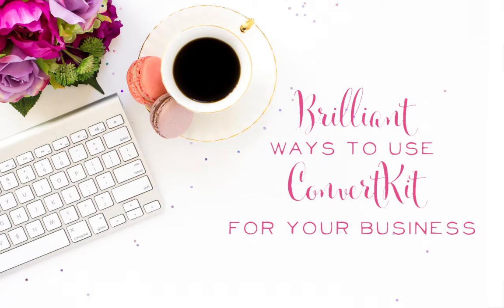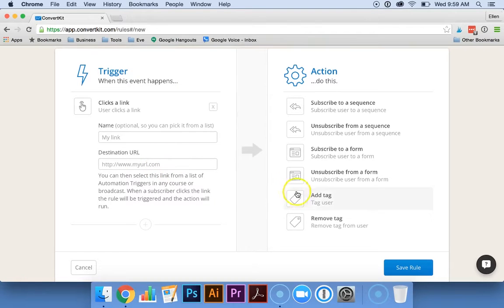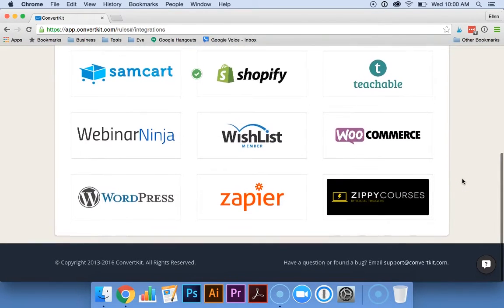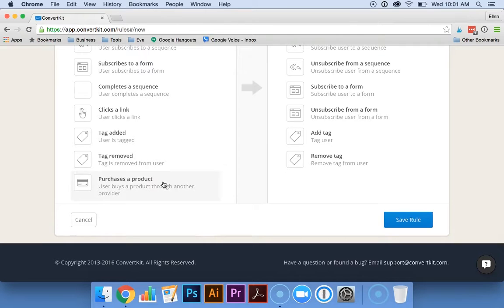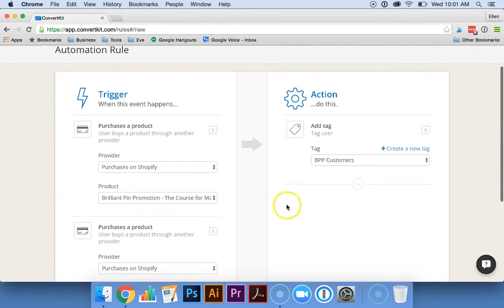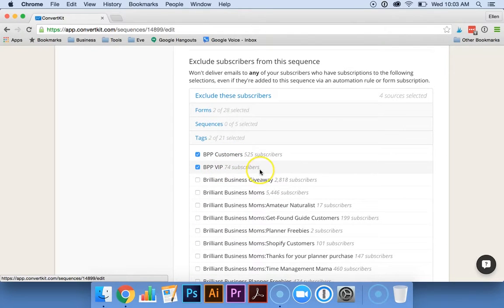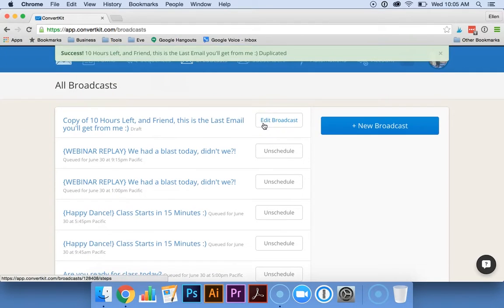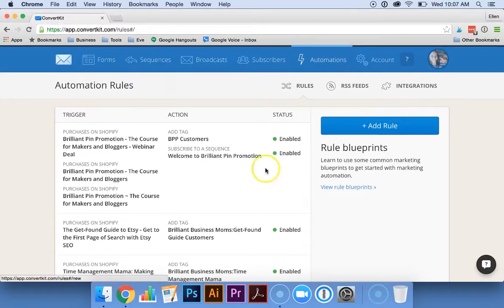Convert Kit Tutorial - How to Set Up Automations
Learn how to set up automations in Convert Kit. Save yourself time and sanity in your business!